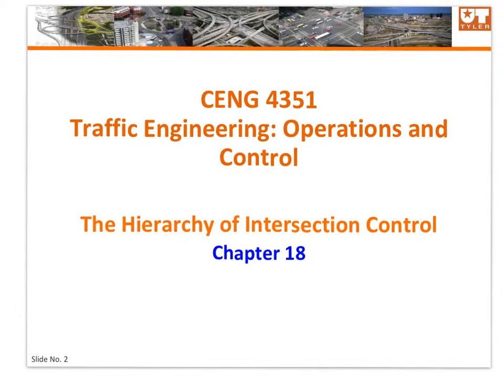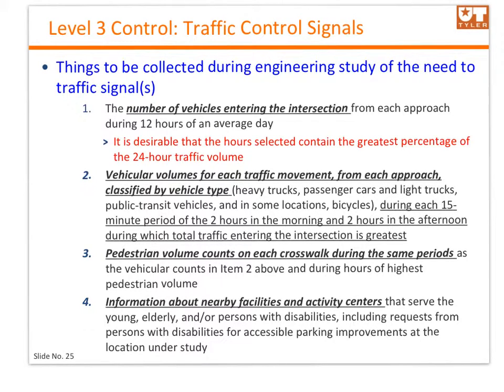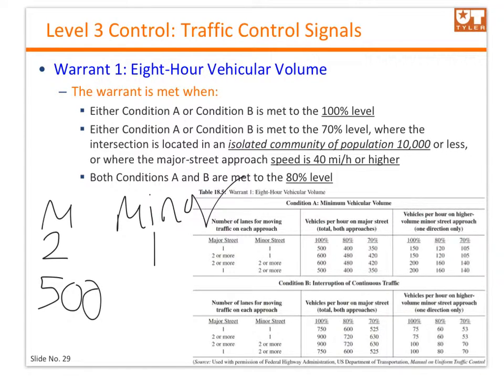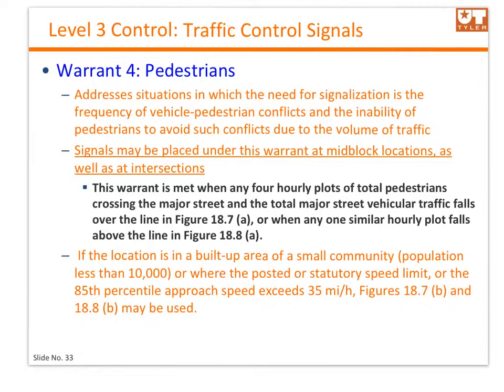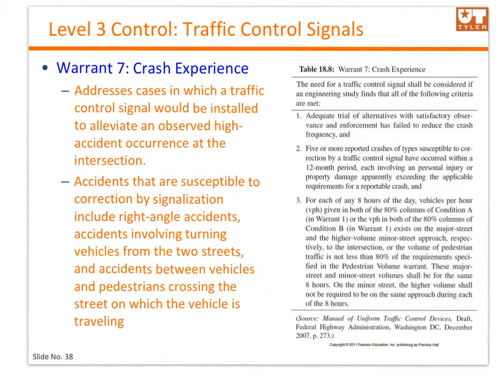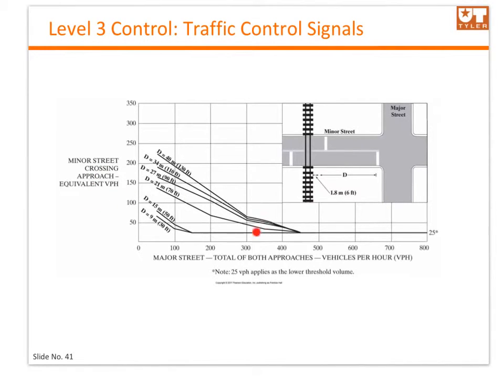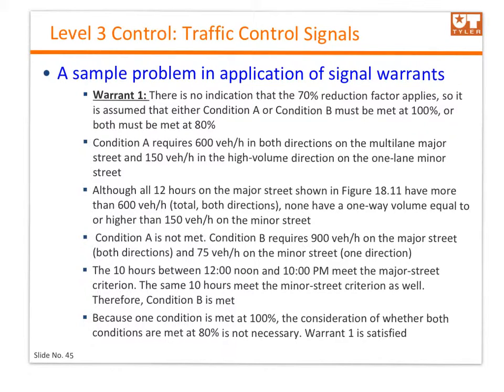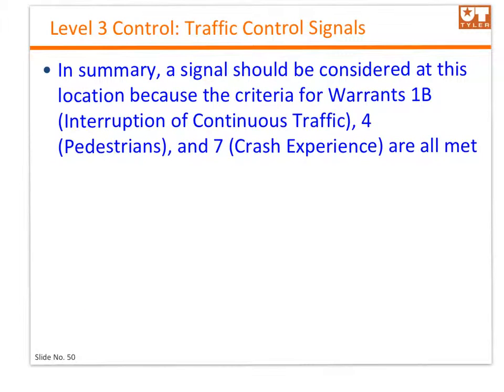CENG 4351-Chapter 18-Part 2